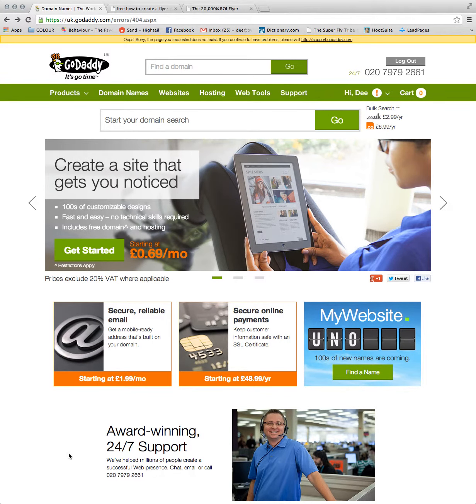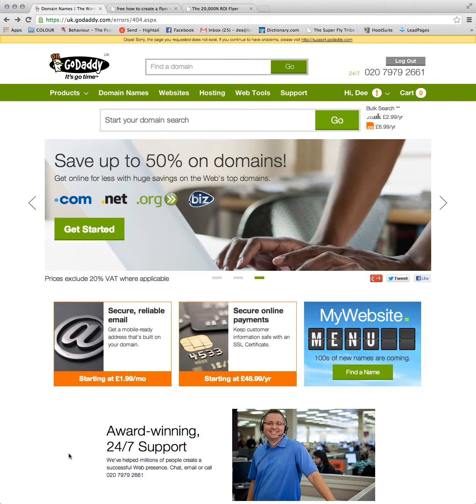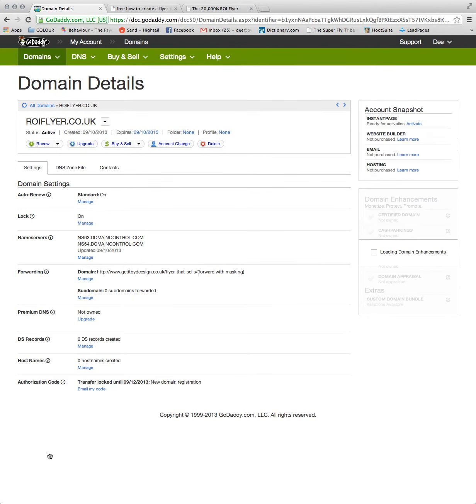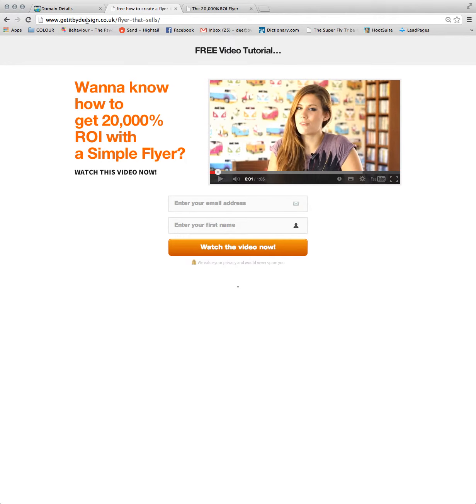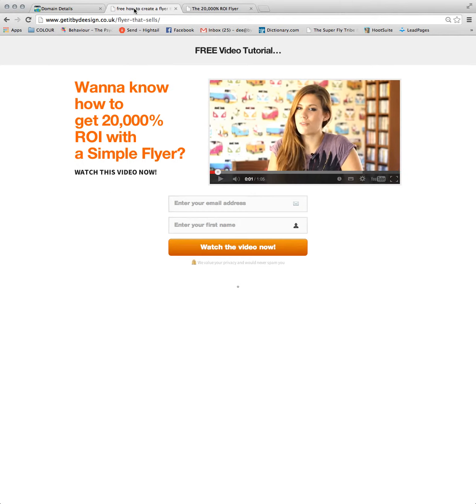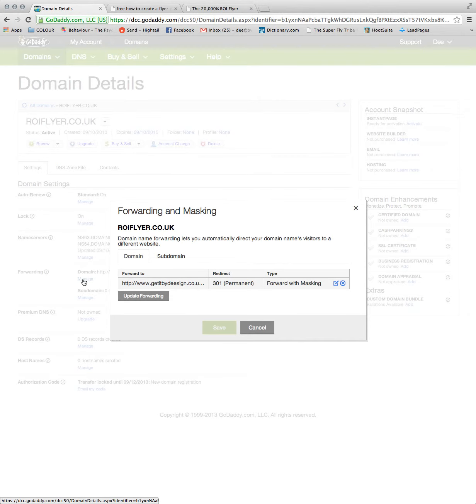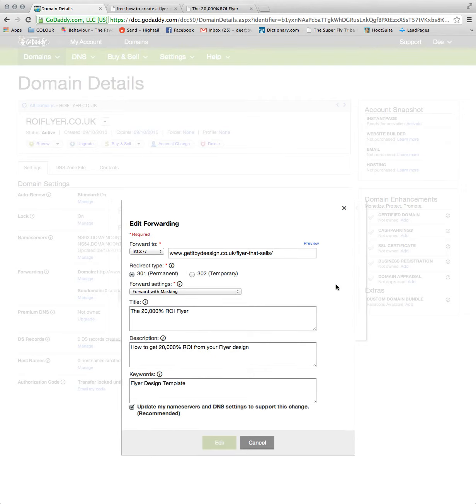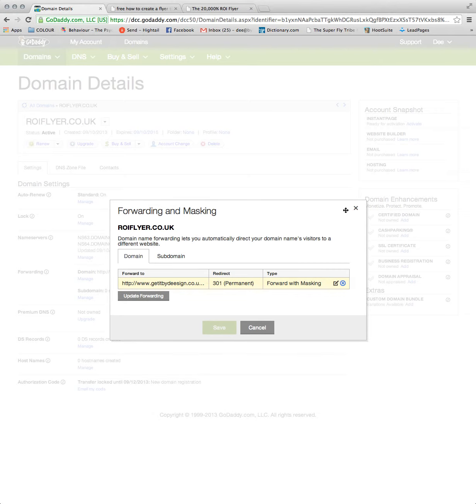How To: Get It. Domain name forward with masking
showing how to create vanity urls for your marketing campaigns using a new domain name set to forward with masking